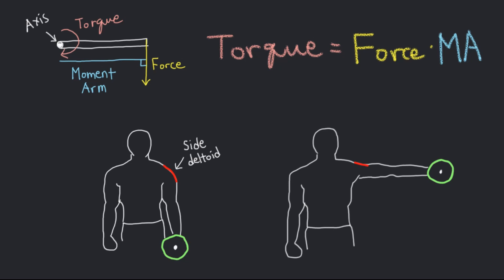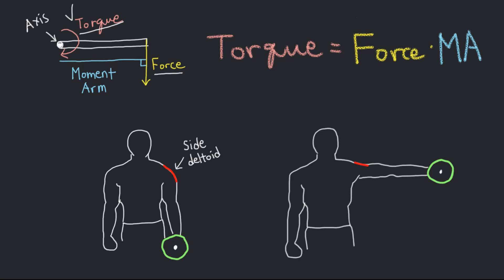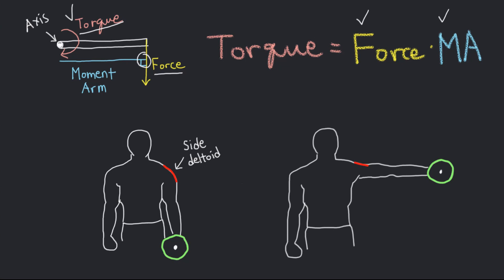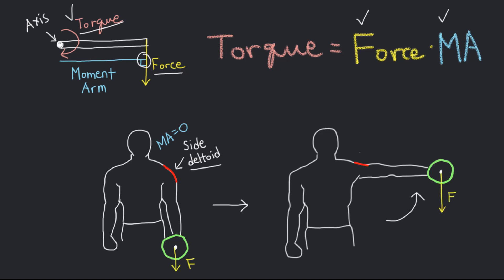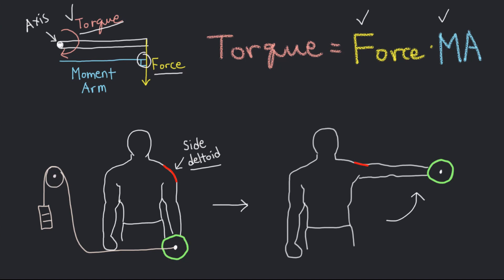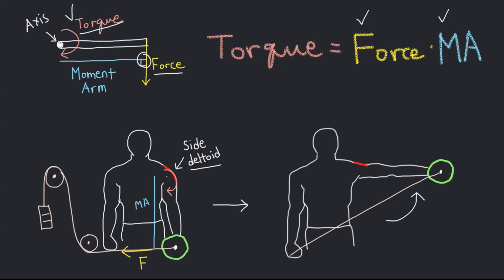Biomechanics of Shoulder Exercise - JS Muscle Science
JS explains the concept of torque, which is simply the rotating effect of a force. Mathematically, torque is calculated by multiplying the force acting on an object, to the moment arm, or the perpendicular distance from the pivot point to the line of action of force. Therefore, torque can be increased not just by extra force, but also by lengthening the moment arm.

The moment arm, and therefore the external torque at the shoulder joint, is increased at the starting position of the side lateral raise when using a cable (pulley at hip height).

ABOUT THIS CHANNEL: This channel covers a variety of topics, such as biology, chemistry, physics, exercise physiology, nutrition, and pharmacology with a focus on the  musculoskeletal system. The goal of the channel is to deliver concise and updated information based on published research articles.

ABOUT JS: A PhD candidate at Seoul National University studying the molecular genetics and biology of skeletal muscle and bone development. BSc in mechanical/aerospace engineering at KAIST. National Strength and Conditioning Association (NSCA) Certified Personal Trainer. NSCA Certified Strength and Conditioning Specialist. NSCA Certified Tactical Strength & Conditioning Facilitator (TSAC-F). Sports Nutritionist from the International Society of Sports Nutrition (CISSN).

ABOUT NK: A PhD candidate at Seoul National University studying the molecular genetics and biology of the skeletal system and mitochondria.